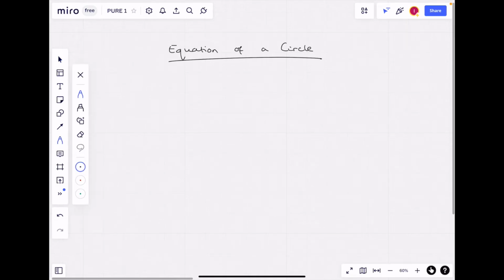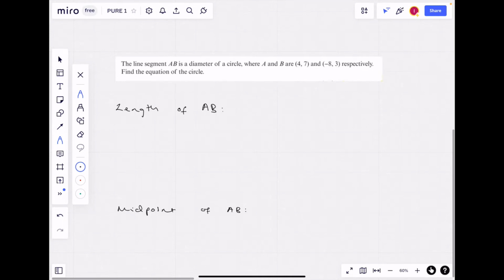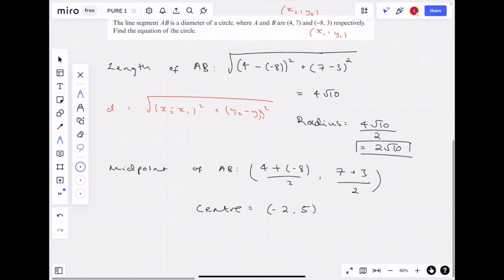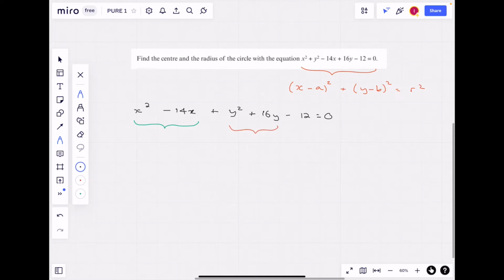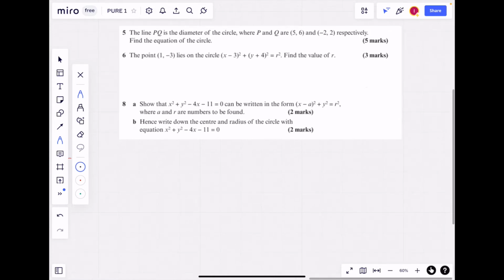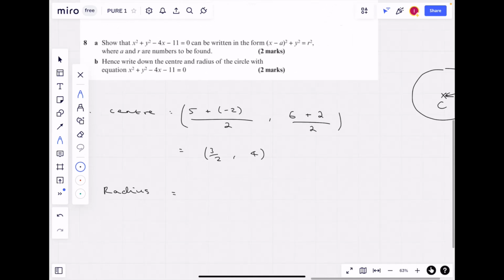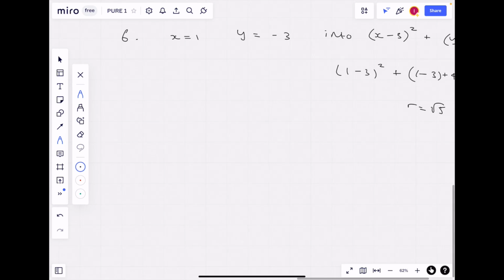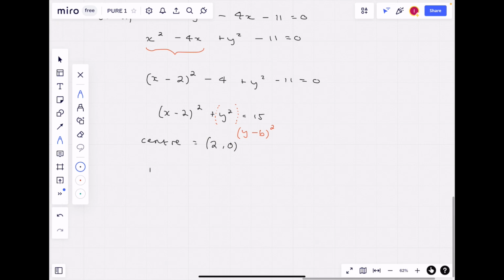Equation of a Circle | A-LEVEL EDEXCEL PURE 1 MATHS